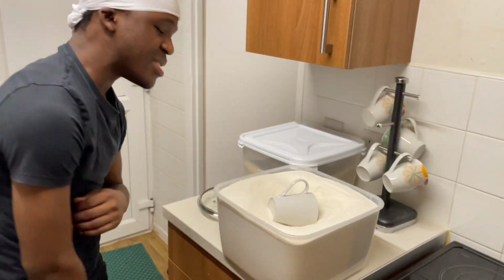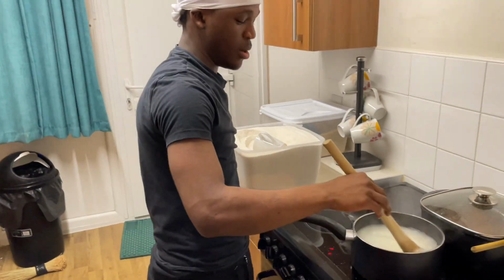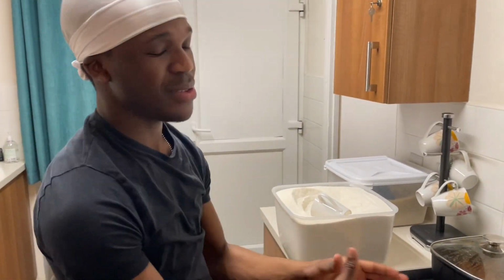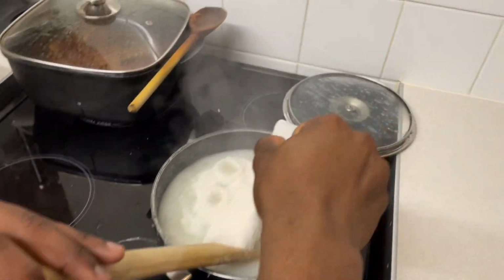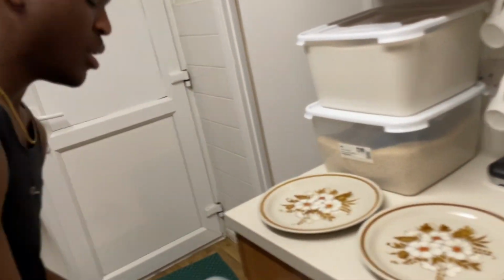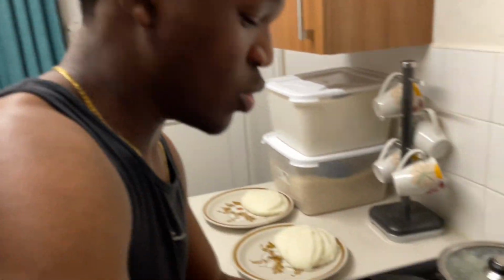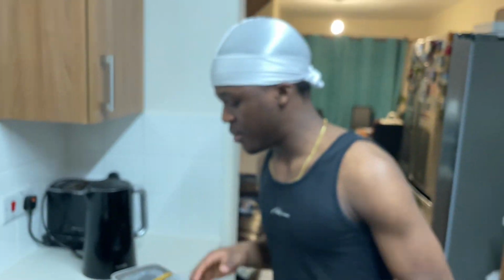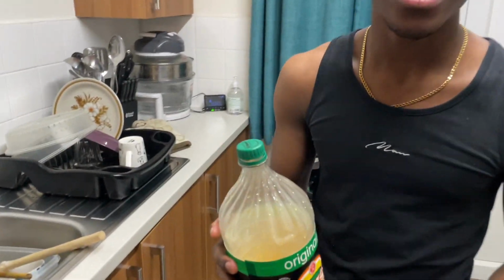HOW TO COOK SADZA! (Zimbabwean FOOD!) Ep.1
HOW TO COOK SADZA! - Zimbabwean FOOD!